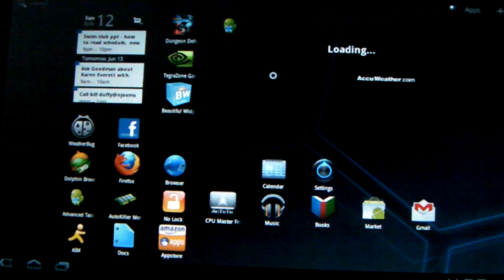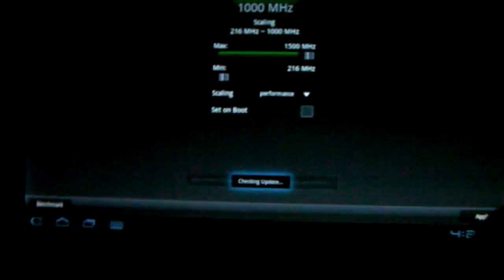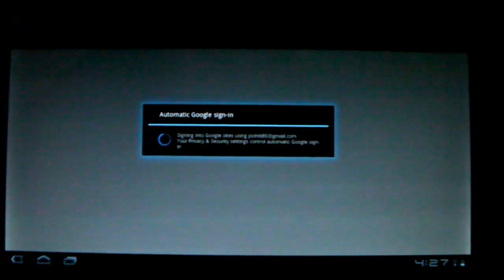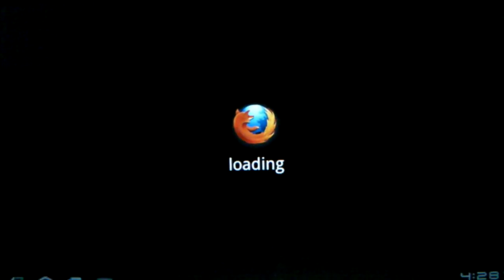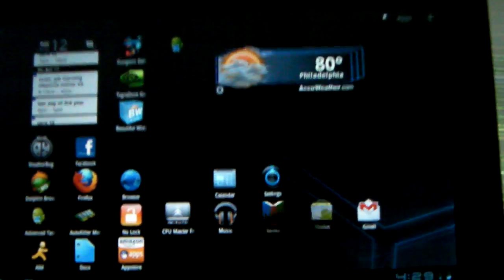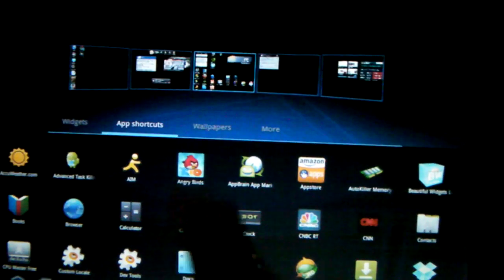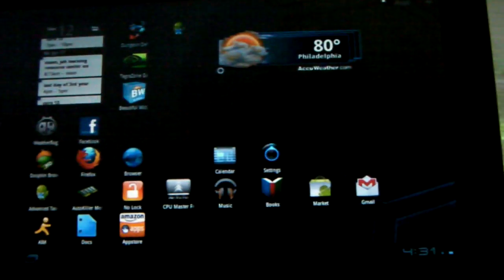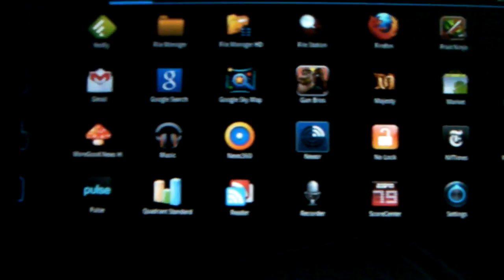Bottle of Smoke 4.1 Alpha Honeycomb ROM for Viewsonic GTablet - Android Rom Review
Bottle of Smoke is a Honeycomb port for the Viewsonic GTablet. It is based off of the HC16 ROM and VegaCOMB ROMS. The ROM was originally ported for the Notion Ink and Adam tablets but was ported over for the GTablet. The current alpha build is up to 5.2 but this is a review of the build 4.1 that has been out for a few weeks.